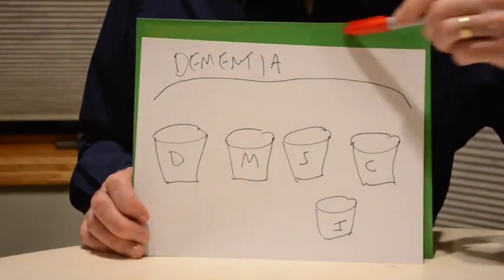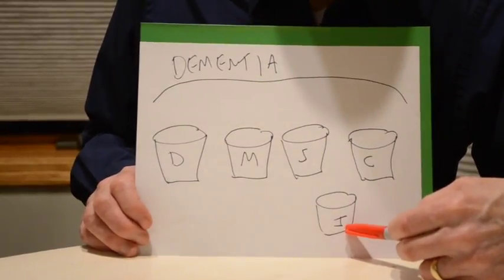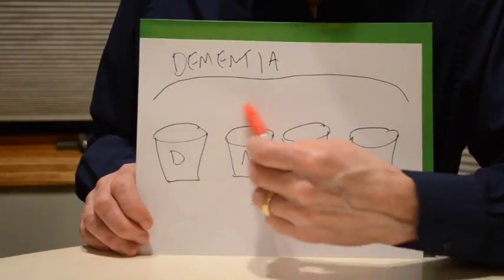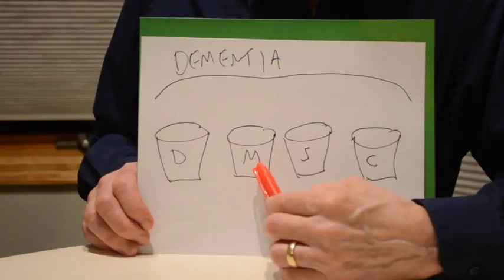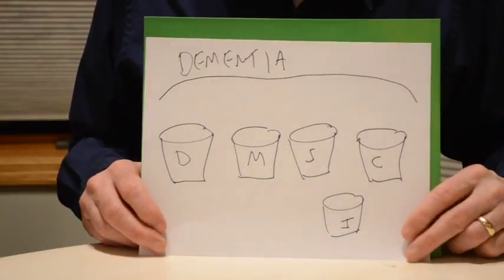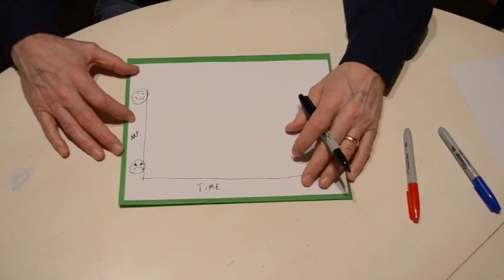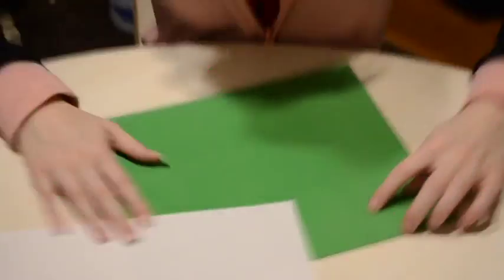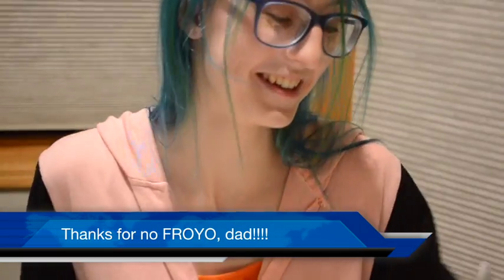Neurologist Discusses Dementia: Basics and Treatment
A Neurologist discusses common dementia types and some treatments.